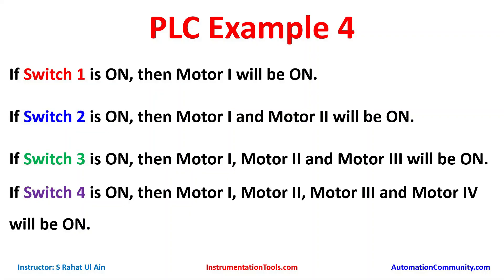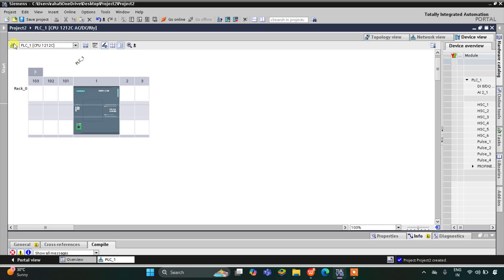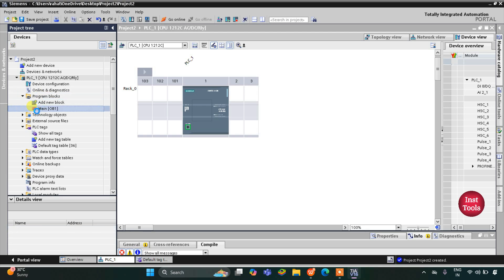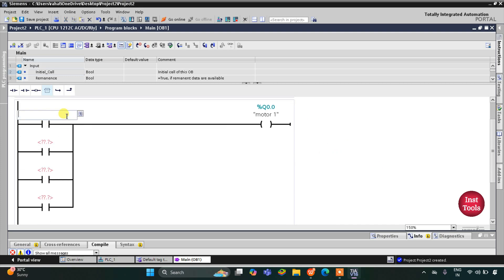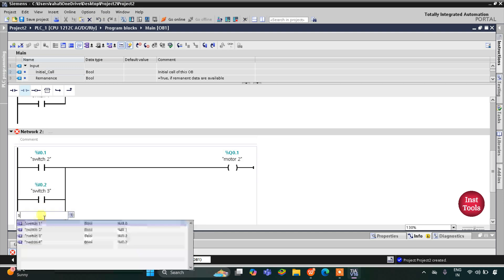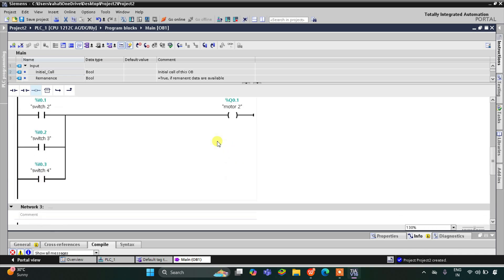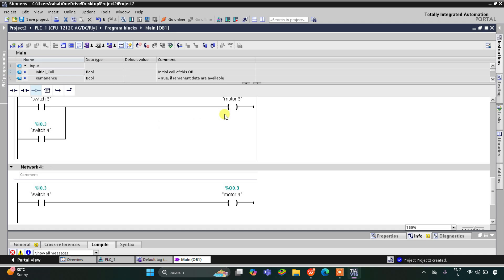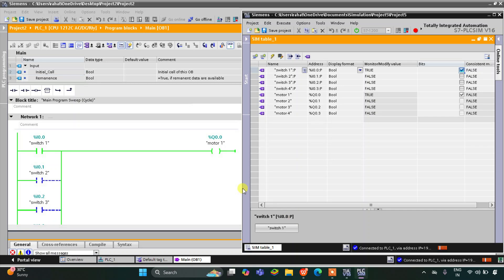Siemens PLC Programming Made Simple: Example Project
Simplify Siemens PLC programming with easy-to-follow example projects designed to help you master automation quickly and effectively.